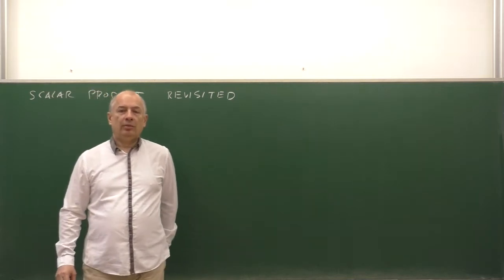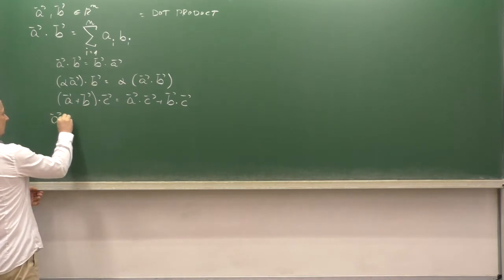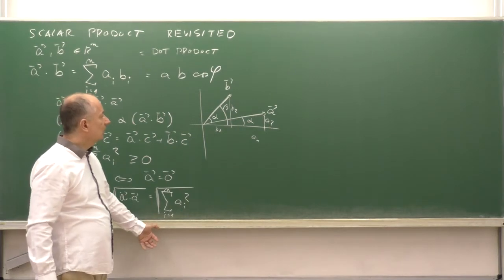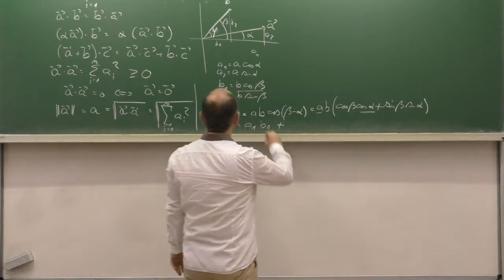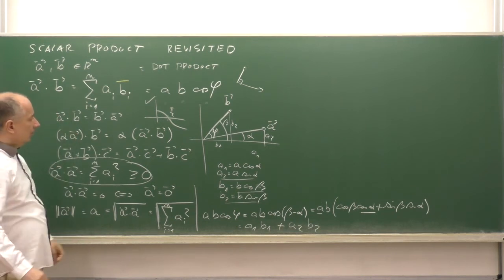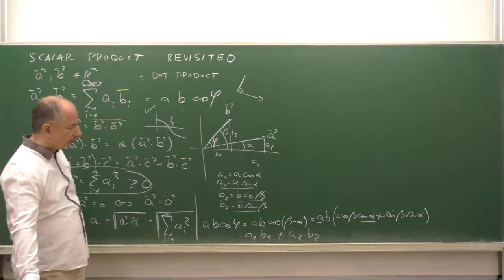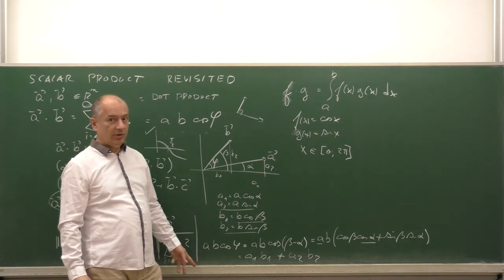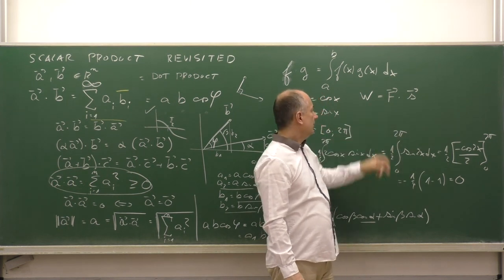21.10 - Dot product revisited